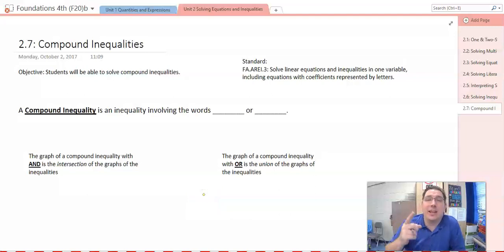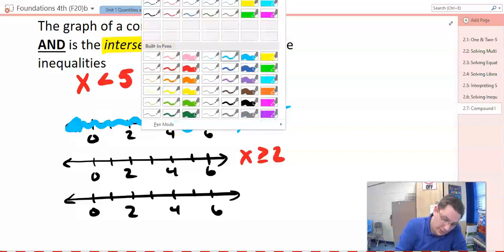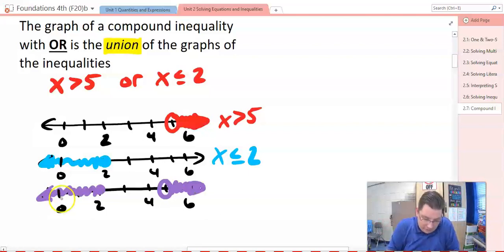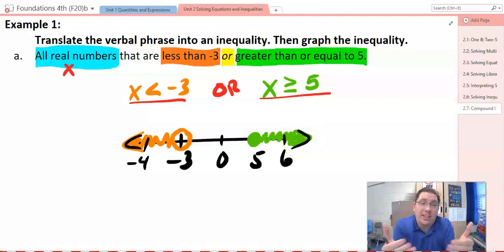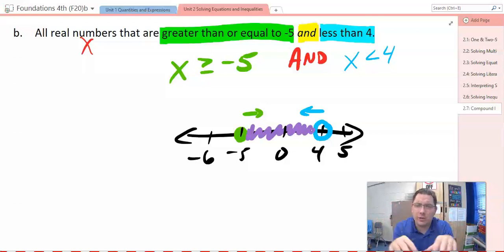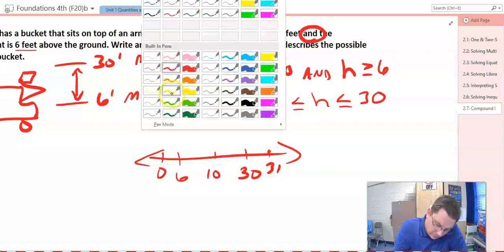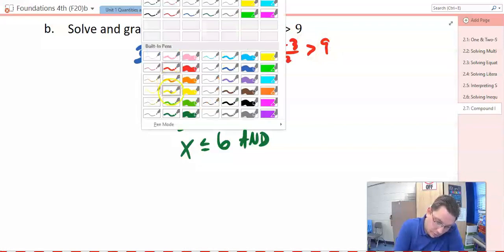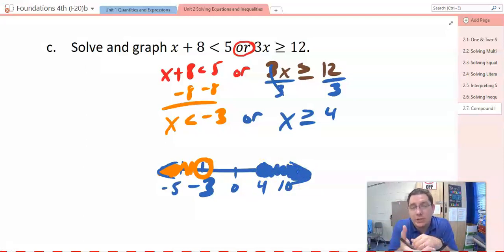Foundations in Algebra: 2.7: Compound Inequalities